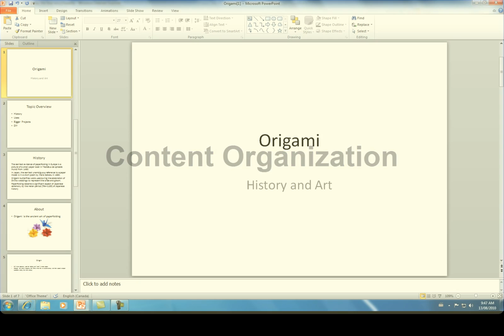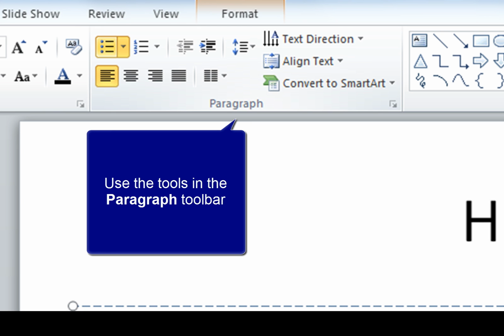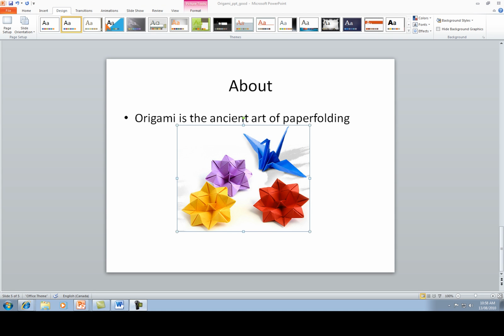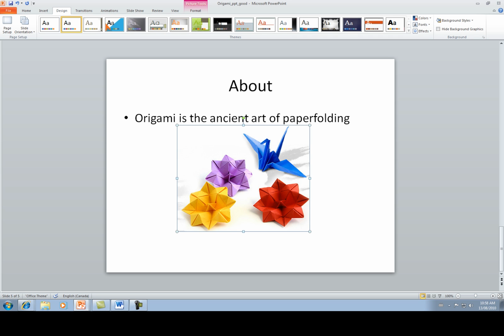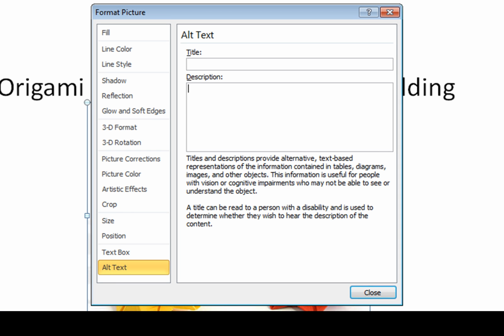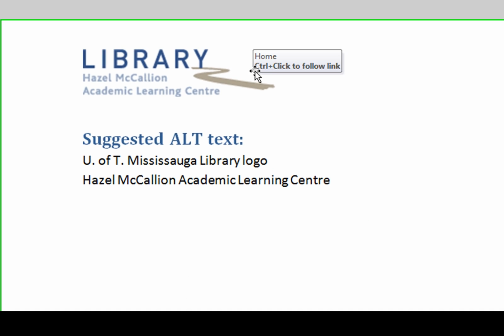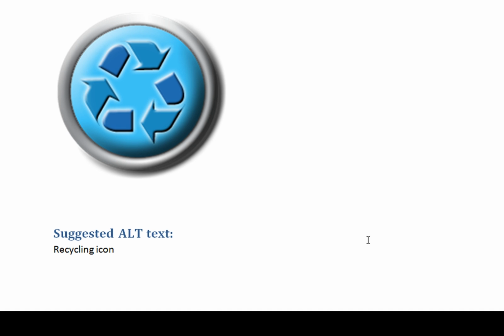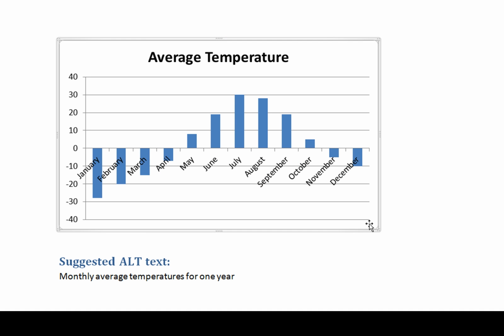Best Practices for PowerPoint Part 1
Best Practices for PowerPoint
Part 1: Content Organization